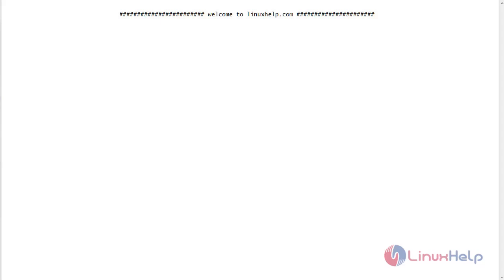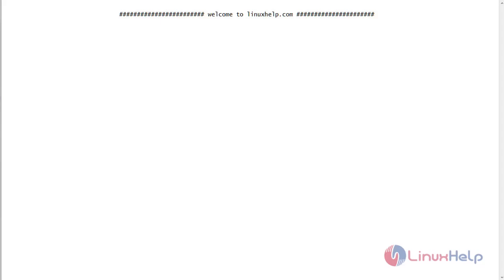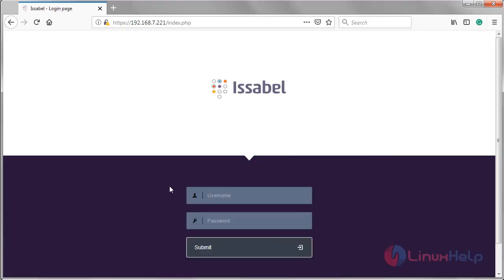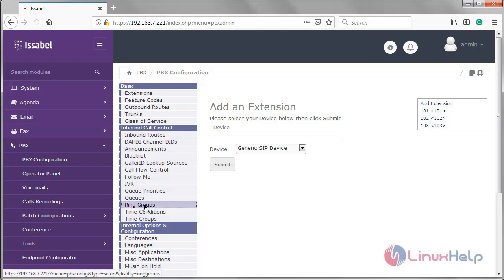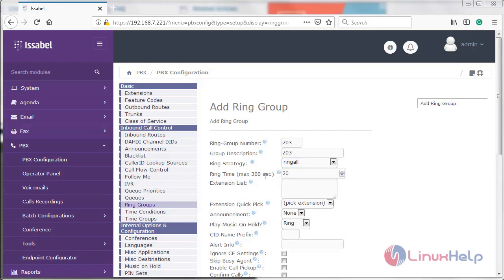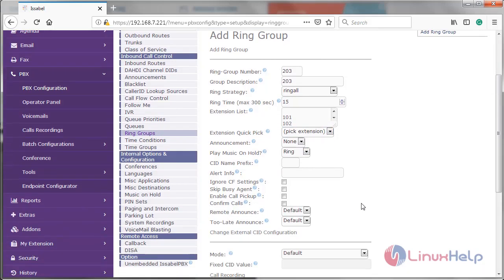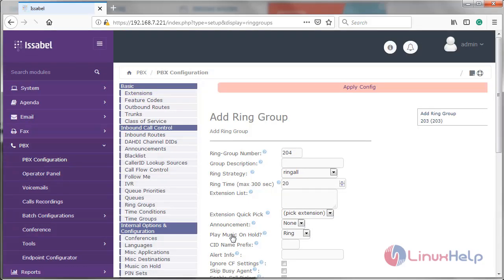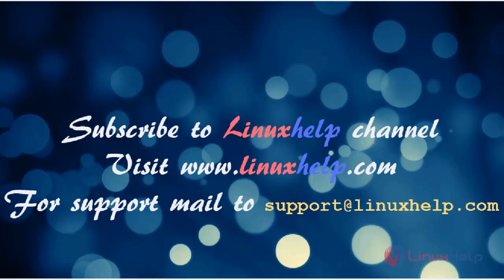How to add Ring Group in Issabel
This video covers the method to add Ring Group in Issabel. Ring group is a module available on Elastix 5 which lets a group of extensions ring in a simultaneously when there is an incoming call.